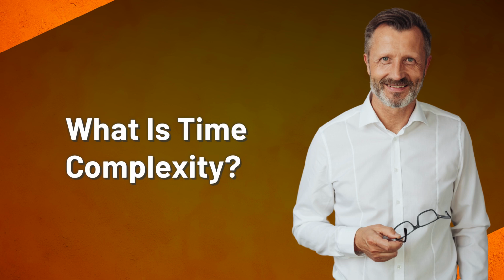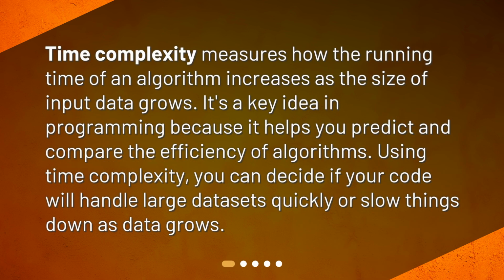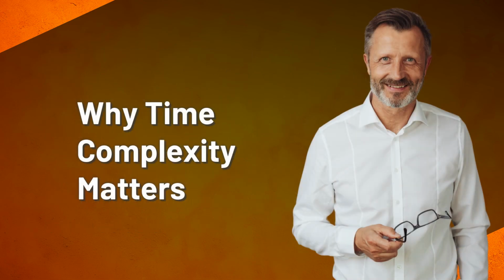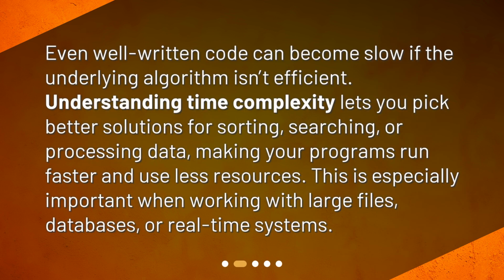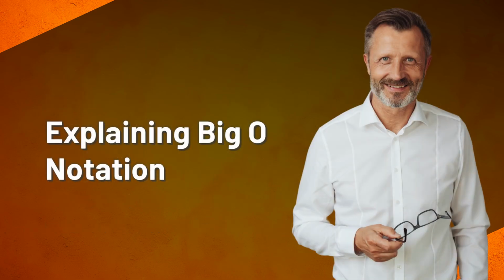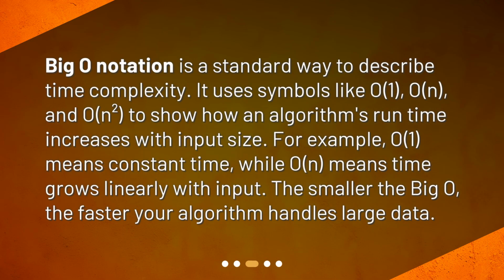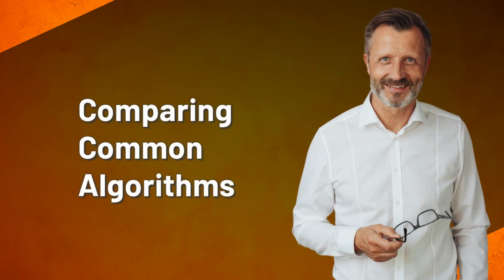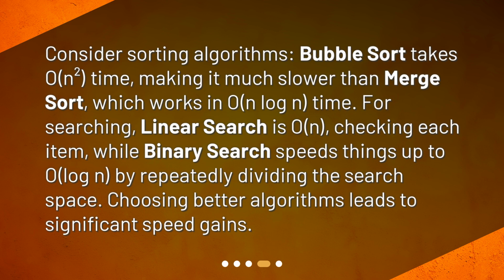Time Complexity Explained: Boost Algorithm Speed Fast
Time Complexity Fast 👉 Unlock the secrets of time complexity! Learn how to analyze and optimize algorithms with Big O notation, compare common sorting and searching methods, and transform slow code into fast, efficient solutions. Perfect for beginners and anyone wanting to code smarter and faster!

00:00 🔹 What Is Time Complexity?
00:28 🔹 Why Time Complexity Matters
00:58 🔹 Explaining Big O Notation
01:33 🔹 Comparing Common Algorithms
02:06 🔹 Tips for Optimizing Your Code

🏷️ time complexity, algorithm efficiency, big O notation, coding basics, algorithm optimization, computer science, sorting algorithms, searching algorithms, merge sort vs bubble sort, binary search, beginner programming, speed up code

📌 Best Practices in Coding 🔸 Code Optimization and Performance 🔸 Understanding Time Complexity: Speeding Up Common Algorithms